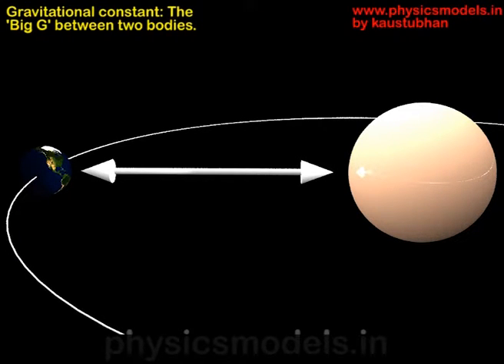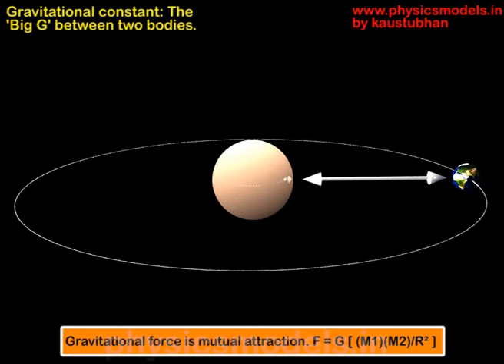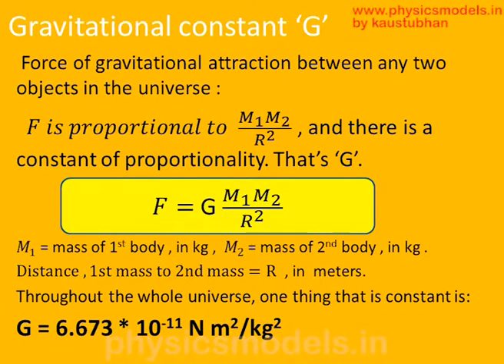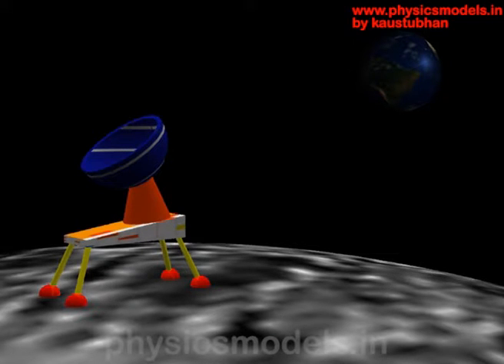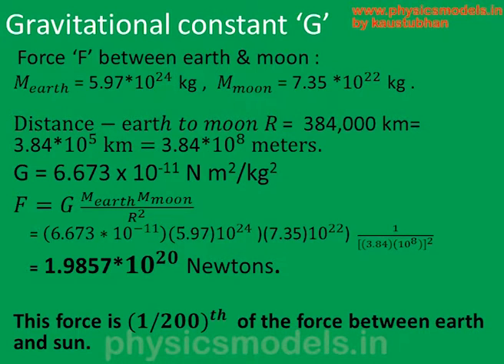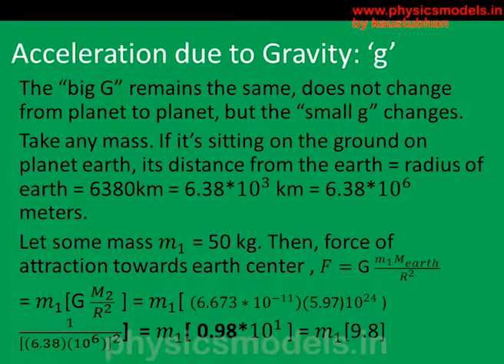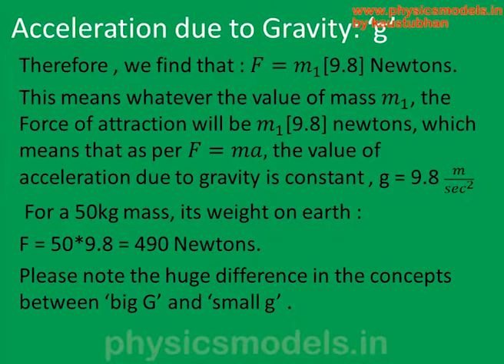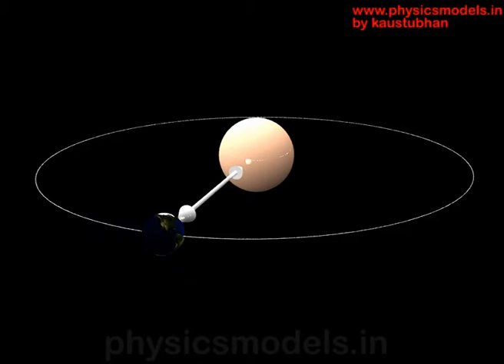PHYSICS MADE EASY - Moon's gravity, and Gravitation Constant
Hi, I made this animation only to give a nice feel for gravitational forces from a standpoint of observers who have landed on the Moon. The universal Gravitational Constant 'G' won't change on the Moon, however the acceleration due to gravity on the Moon will be different, it's 1.625 (metres/seconds squared), which is far far lower than the 'g' value on earth (9.81 m/sec^2).

best regards
kaustubhan